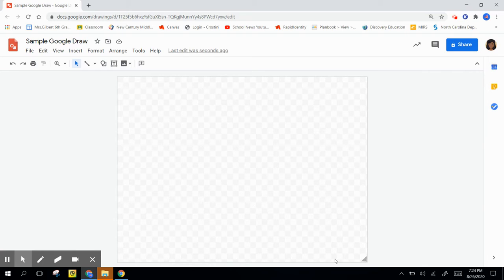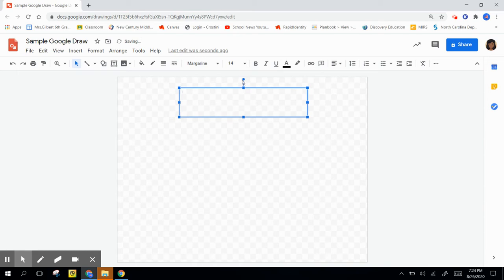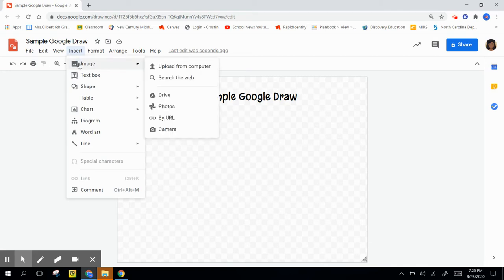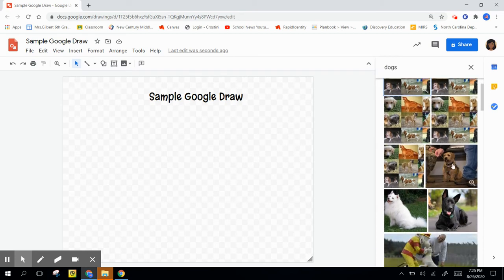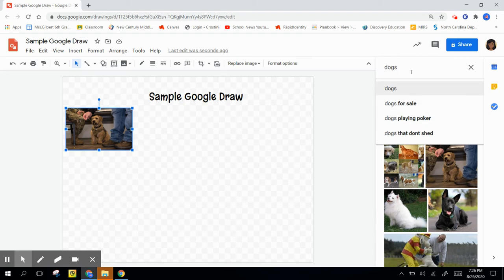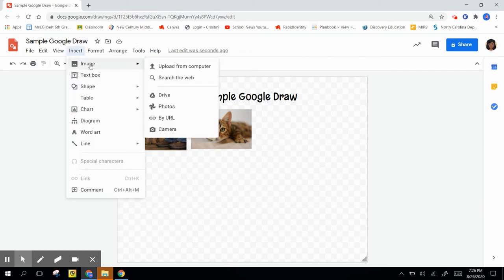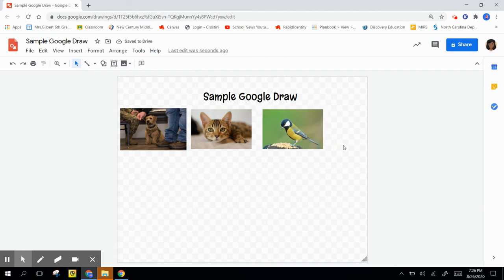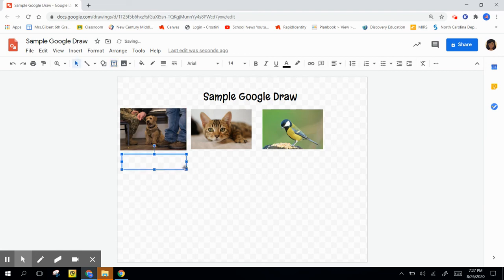How to use Google Draw